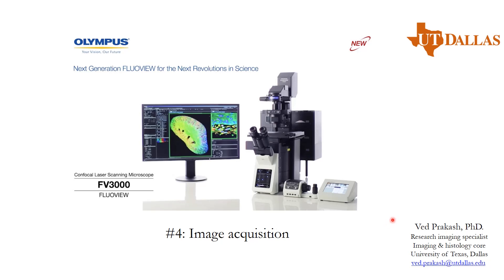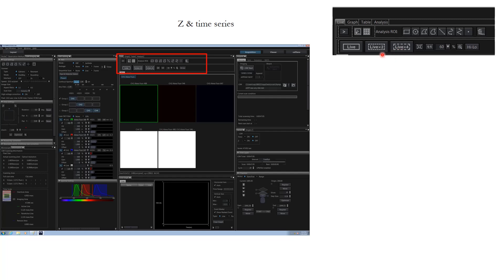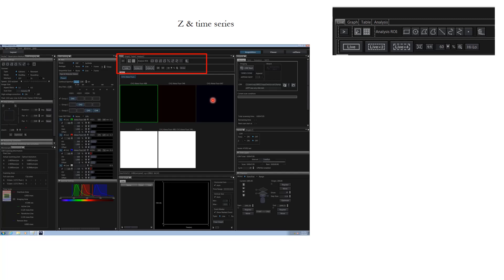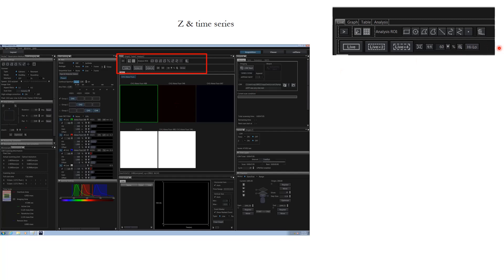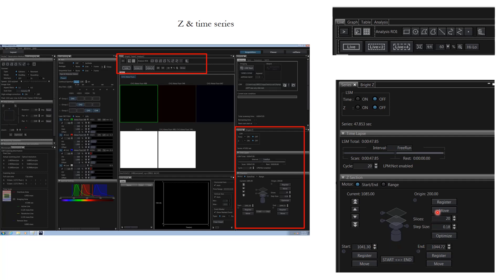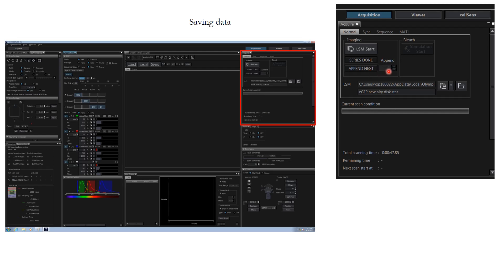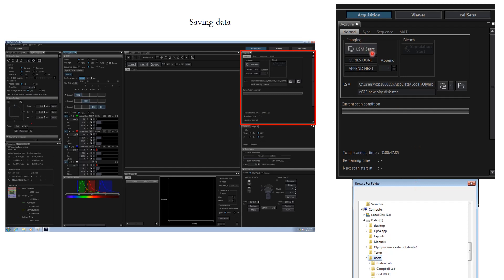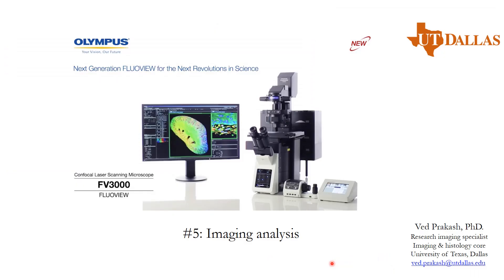Olympus FV3000 RS Fluoview Software Demo Module 4: Image Acquisition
A detailed overview and tutorial for systematically navigating through Olympus Fluoview software for operating Olympus FV3000RS microscope. Tutorials has a lot of tips on deciding imaging parameters.

In this module: Image acquisition, z & time series, data saving